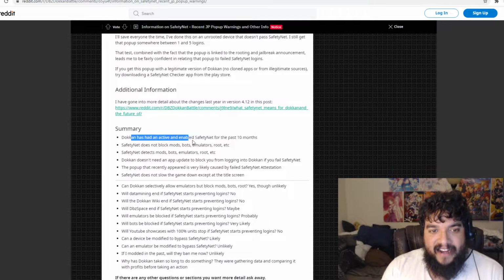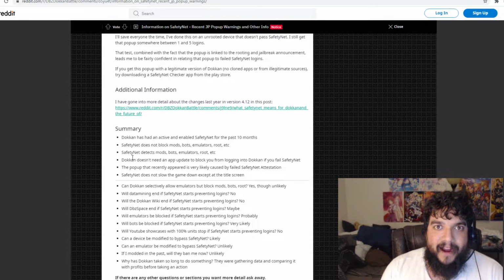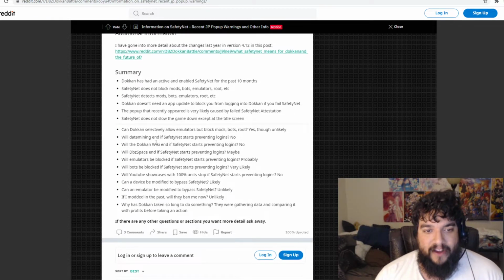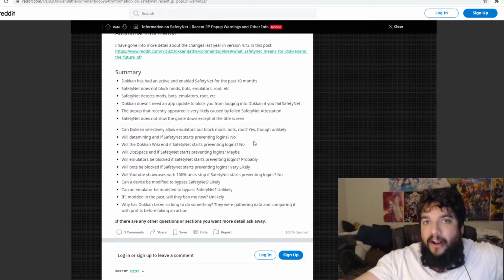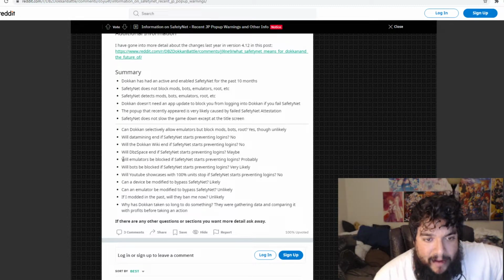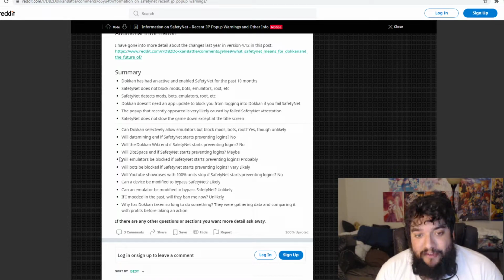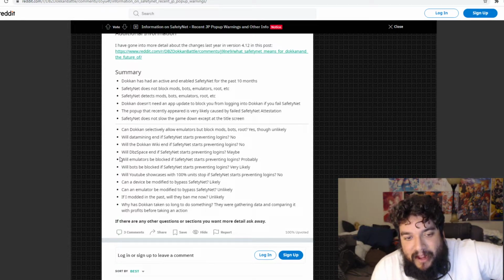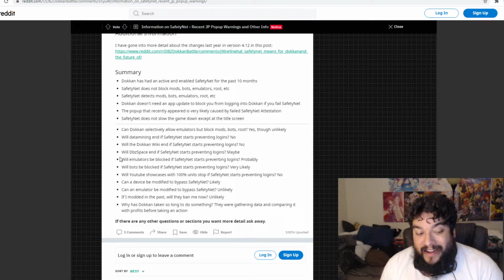EVERYTHING YOU NEED TO KNOW ABOUT SAFETY NET! THANK YOU T6! (DBZ: DOKKAN BATTLE)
Everything you need to know!

Demon Slayer Gacha Game Channel!

*Links to my discord, twitter and twitch down below make sure to check them out*

Hello! Gacha Talks here we have a vareity of different Dokkan Battle Content. I do Summons, Guides, How To Videos, Eza Area Tutorials, Showcases, Discussion, News And much much more. Also The Interviewer For 59 Gaming!

Here is the discord link!